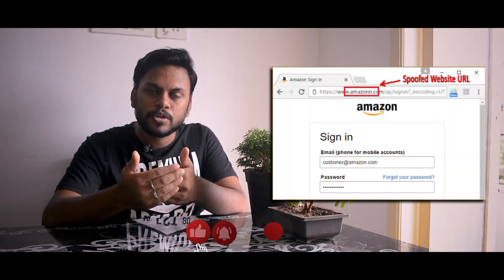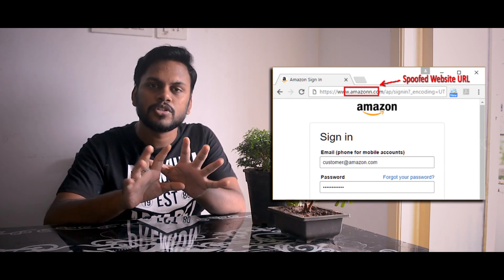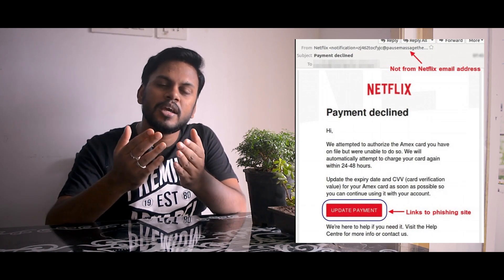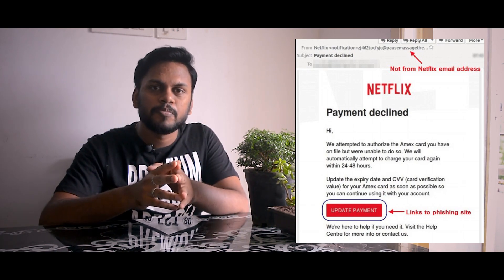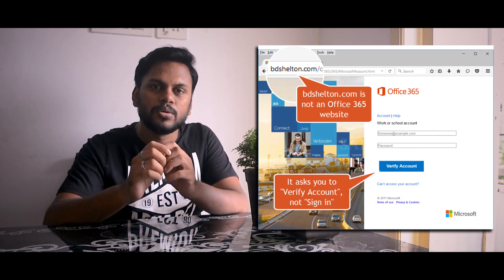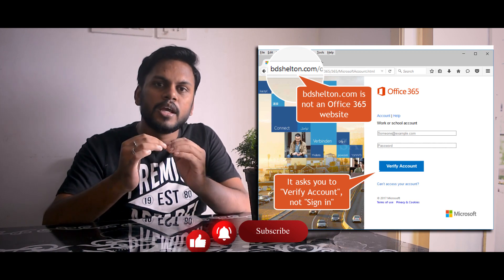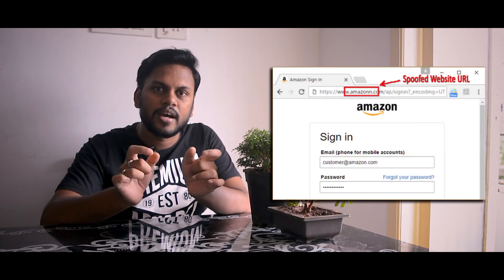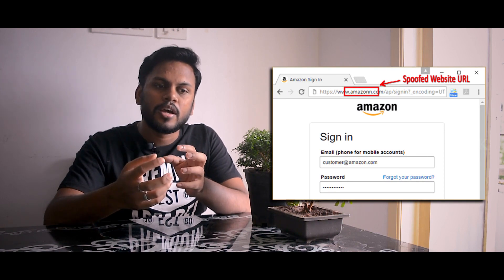Google Banned 25 more apps | Phishing | Lets's Learn (Ep - 9) | Tamil | Santhosh Babu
In this video, we discuss about the removal of 25 apps from the play store by Google.